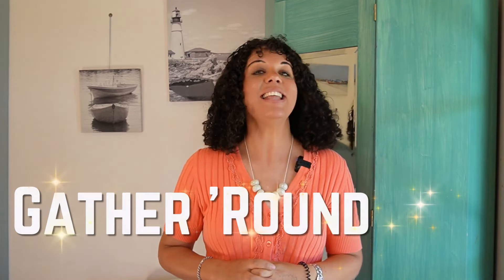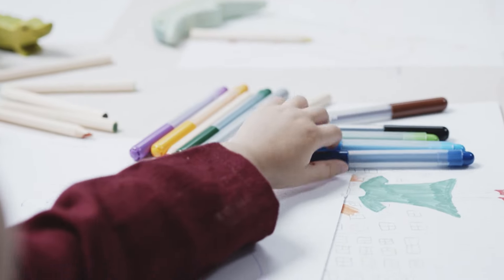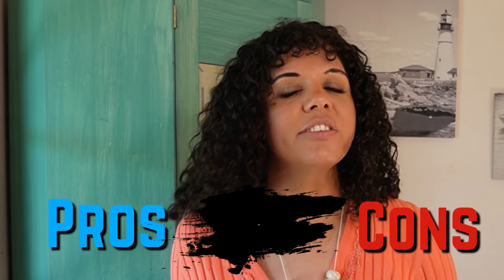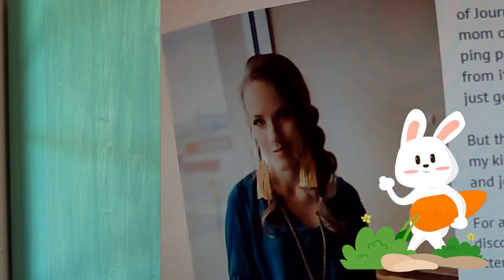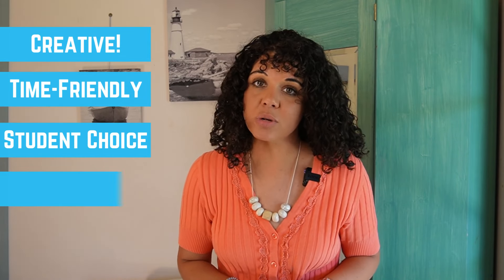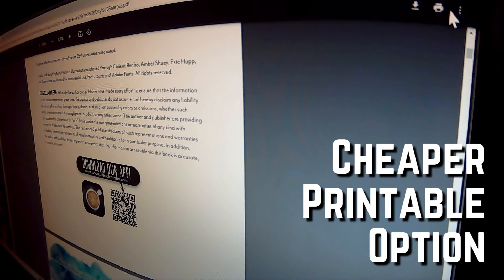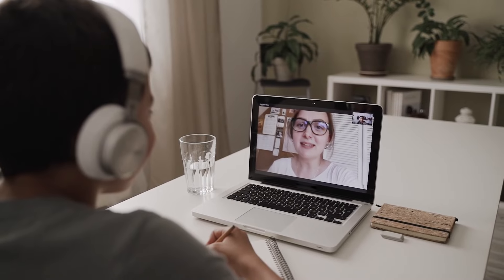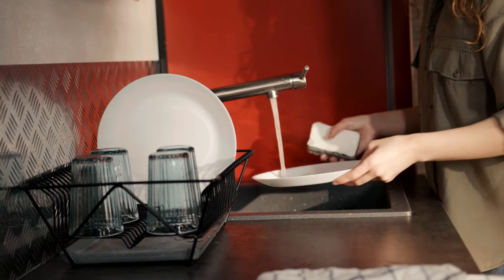Gather Round Homeschool Curriculum Review (Christian Unit Studies) 🤔 ?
In this Gather Round homeschool curriculum review, we look at what the Gather Round curriculum is, how it operates, and whether it's going to be a good fit for your family.

My Websites (FREEBIES ON HOMEPAGE😁): howdoihomeschool.com